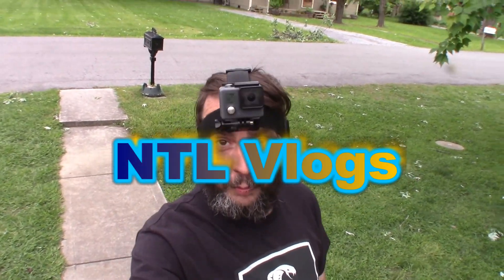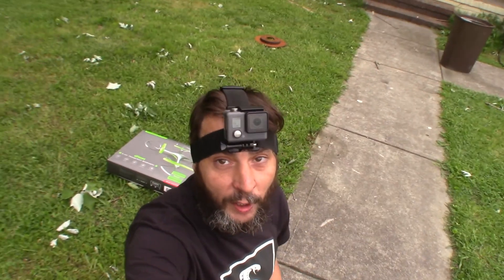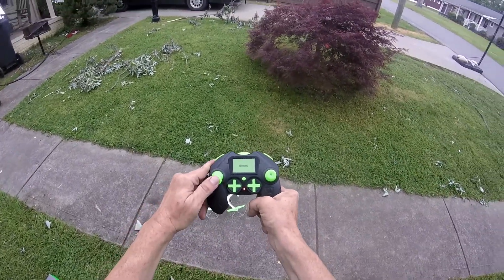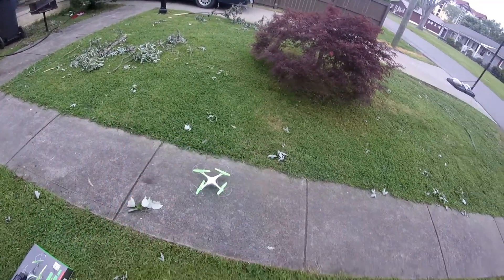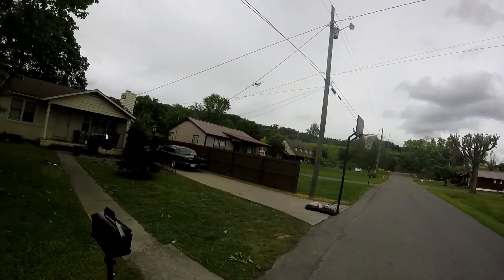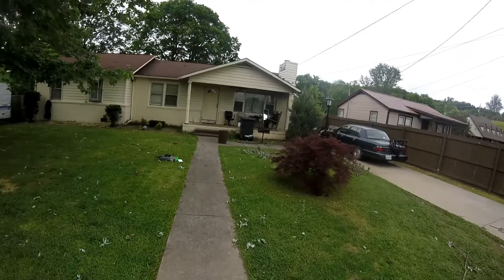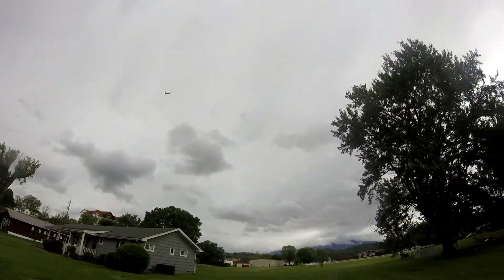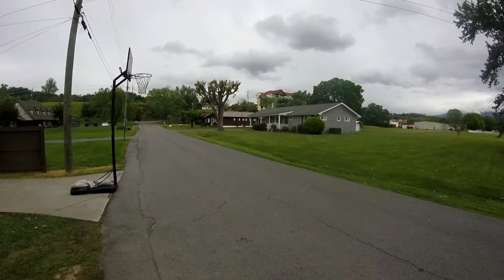Airhawk A-10c Thunderbolt A.K.A The drone stuck in the tree!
A review of the Airhawk A-10c Thunderbolt Quadcopter. Not long after this review I flew it into the tree, where it remains today.